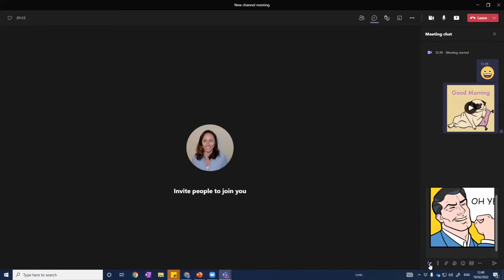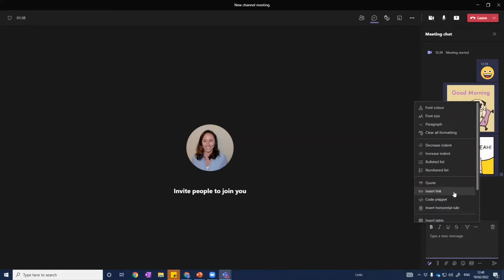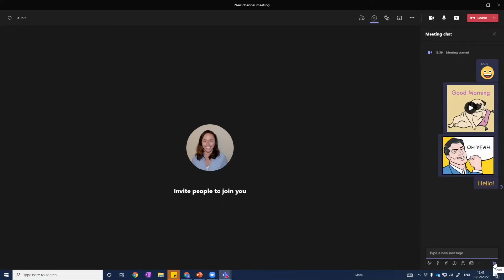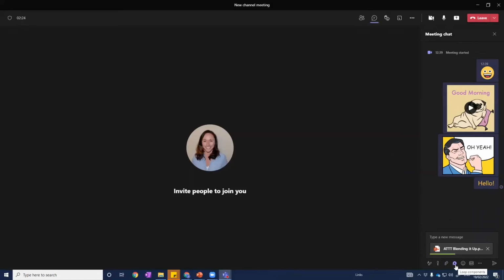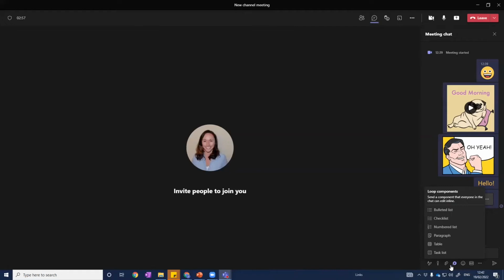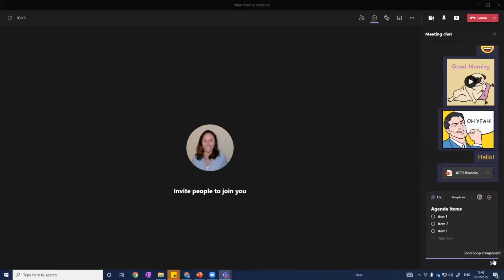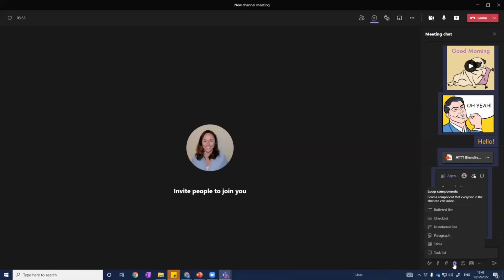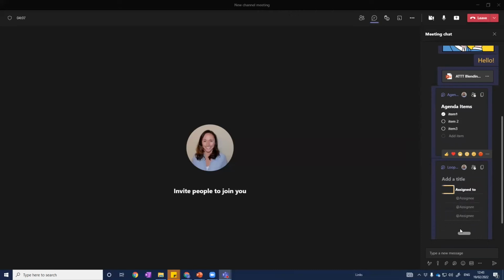Use the teams chat feature to it’s full potential in your meeting: Microsoft teams tutorial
How can you use the teams chat feature better in your Microsoft teams meeting? Here Catherine takes us through some of the tips and tricks to use the Teams chat as you never have before! From helping meetings run smoother, to boosting interactivity, the chat feature in Teams is something that we could all benefit from learning more about.
We’d love to know any hacks you have for using the chat in your Microsoft teams meeting!